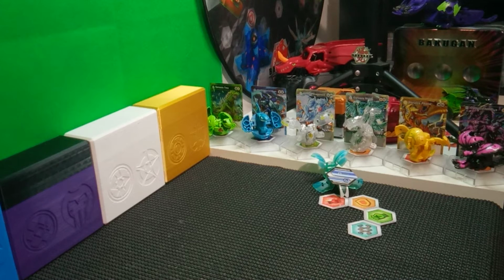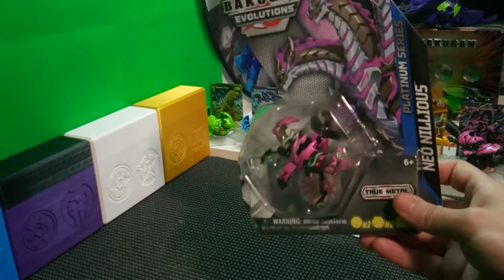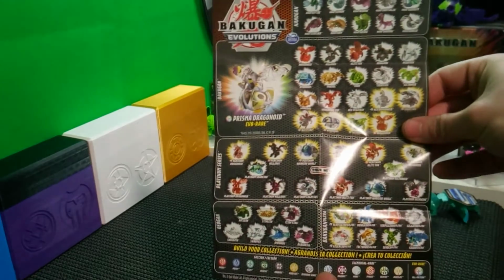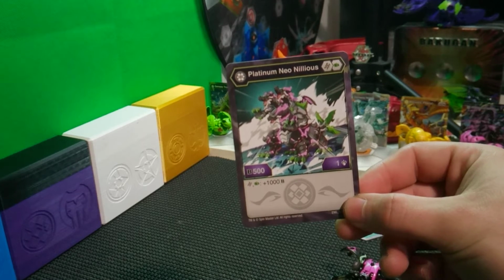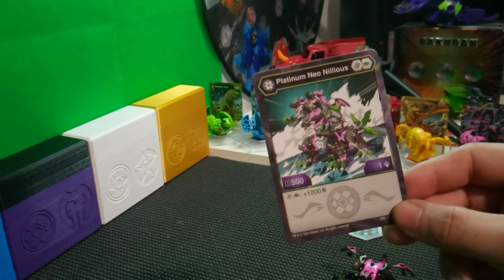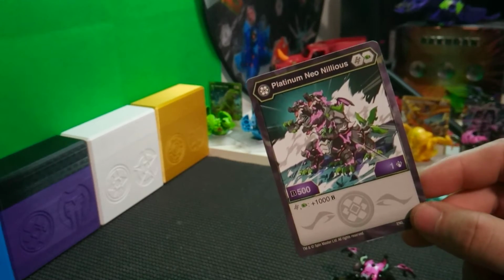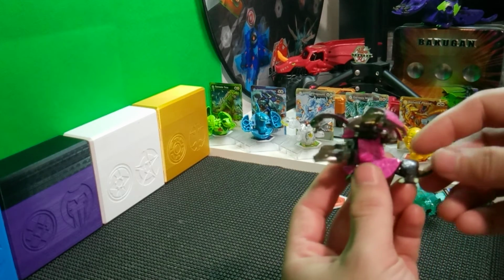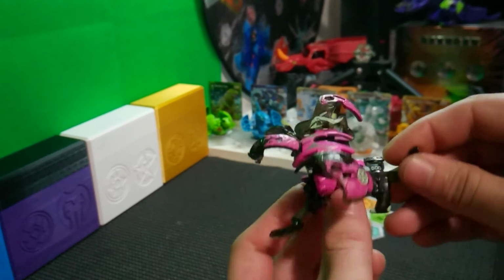Bakugan Evolutions: Darkus Platinum Neo Nillious Unboxing & Review! MEGA HYPE! BEST NILLIOUS!?!?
Welcome back Bakucrew! It has been a weird uploading schedule this week so I appreciate everyone's patience. Here's my opinion on Neo Nillious a.k.a. my favorite Nillious.

@SpinMasterHQ and @BakuganOfficial have done an excellent job with the design, detail and functionality of this Bakugan.